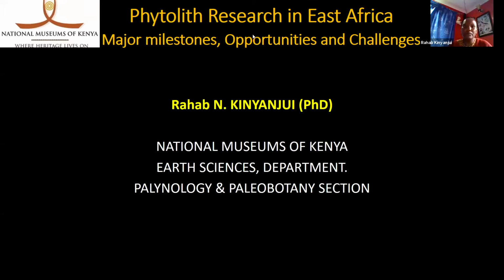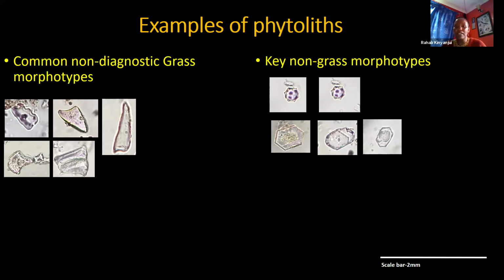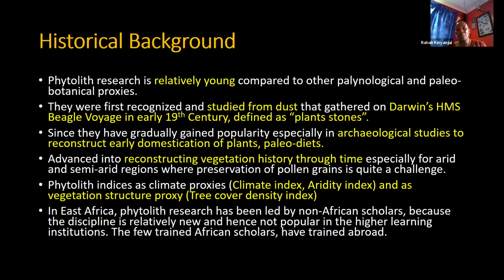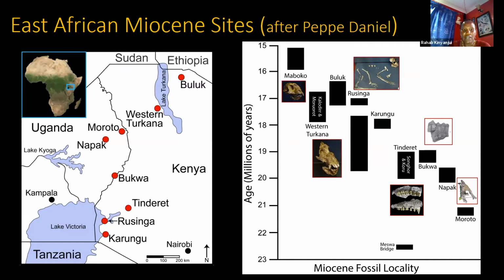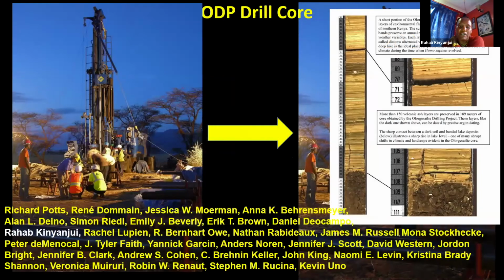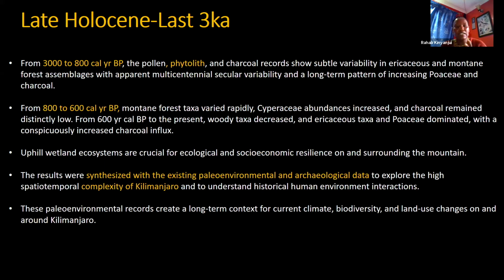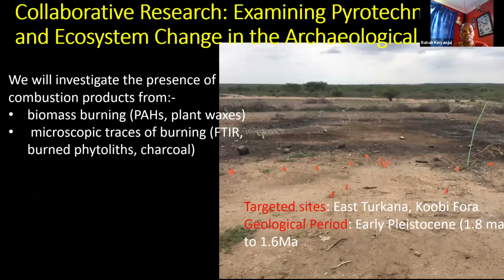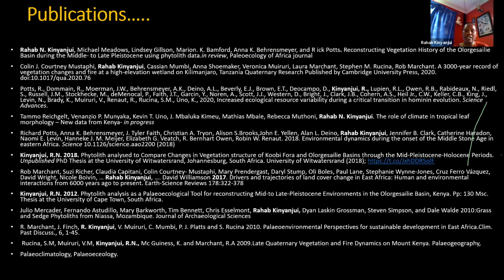East Africa series #1: Dr Rahab Kinyanjui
In this webinar, Dr. Rahab Kinyanjui from the National Museums of Kenya highlights the major milestones, opportunities and challenges in phytolith research in east Africa. This talk provides an overview of past and present phytolith research through collaboration and capacity building within the east African region despite the setbacks of limited funding, infrastructure and the poor perception of the lack of returns from research sciences.